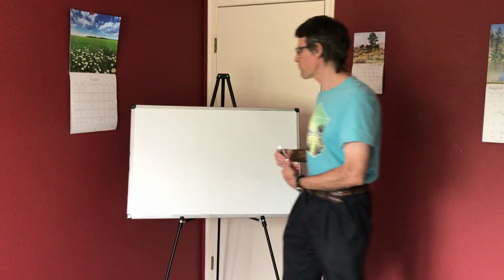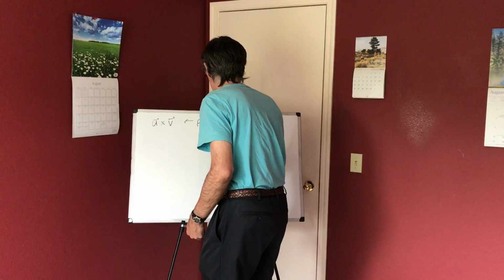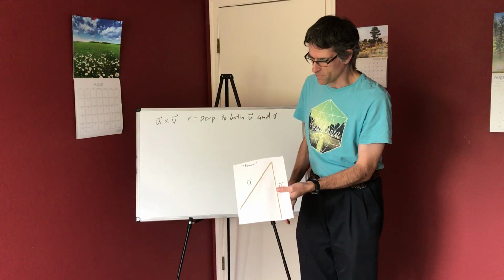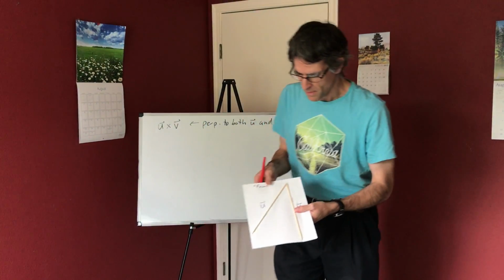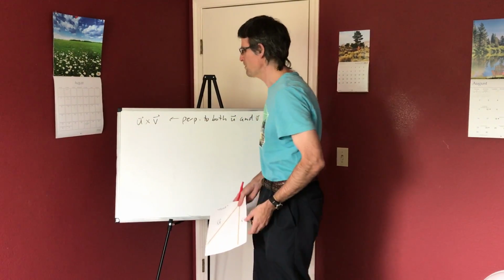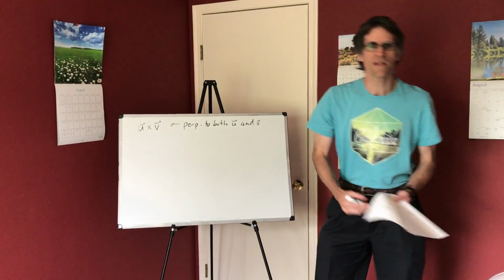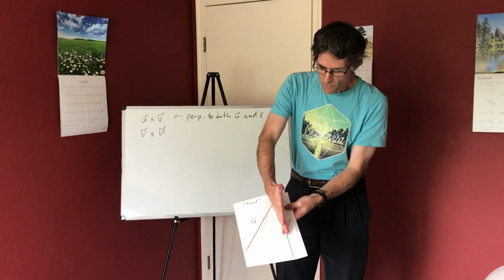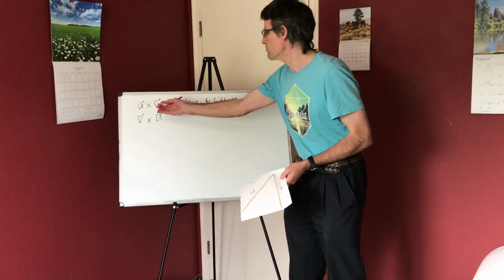Math 261 Section 13.3 Right Hand Rule